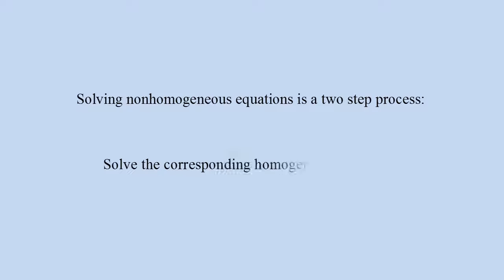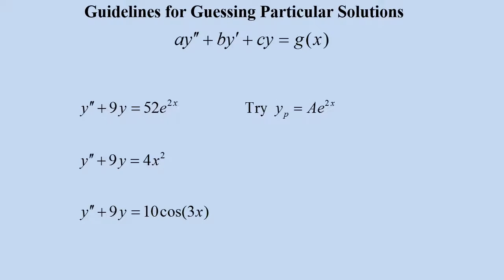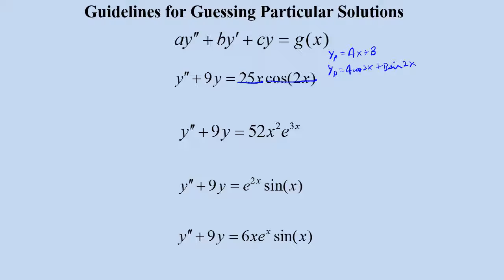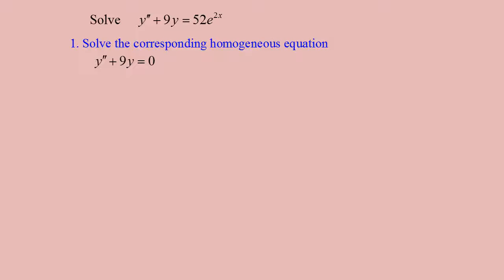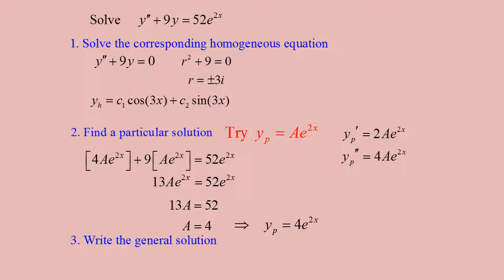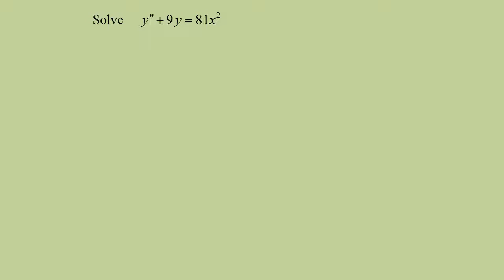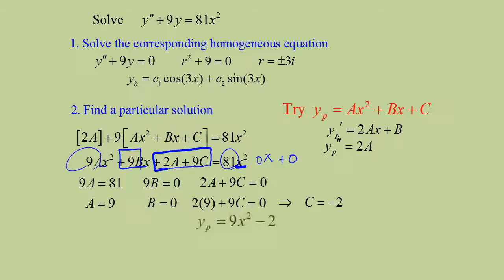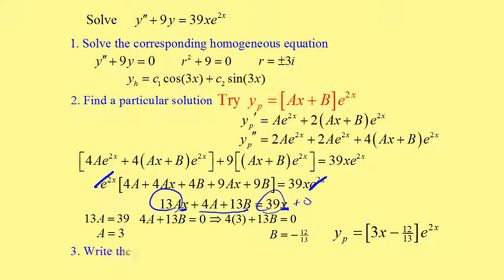2320 Ch20 Undetermined Coefficients